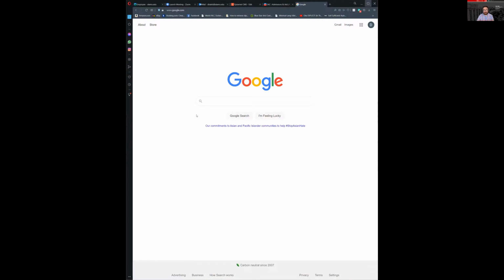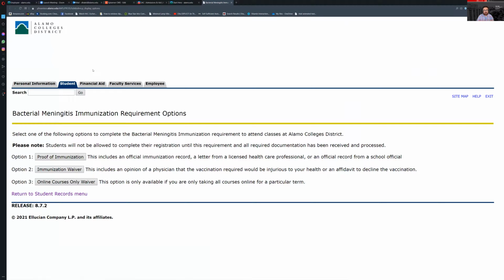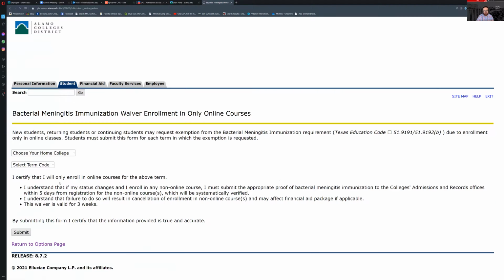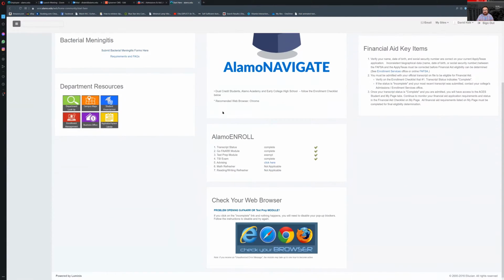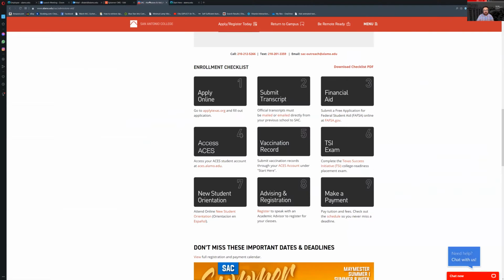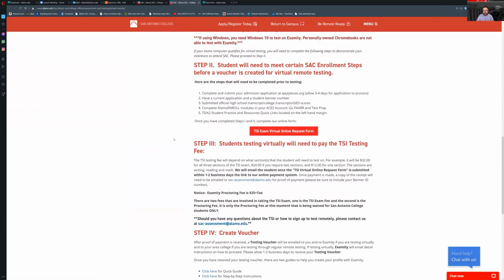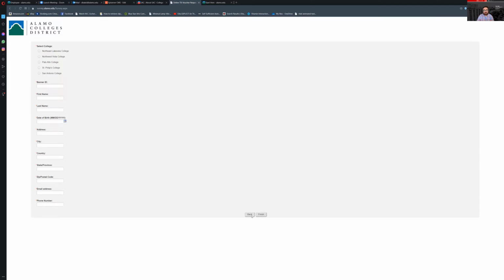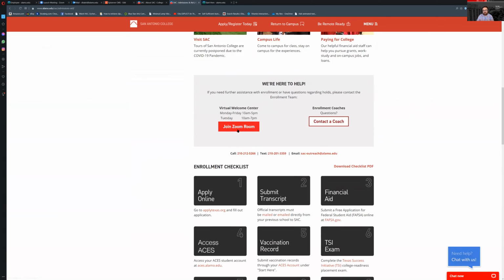SAC Enrollment: Bacterial Meningitis, AlamoENROLL, and TSI holds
A video explanation of how to take care of the bacterial meningitis, AlamoENROLL, and TSI holds.